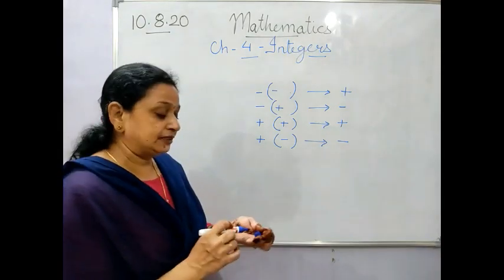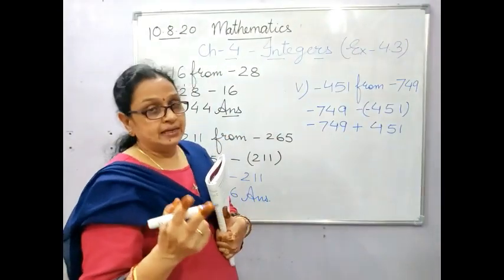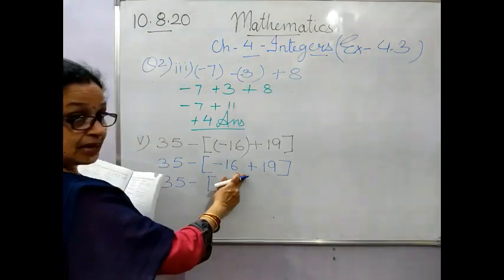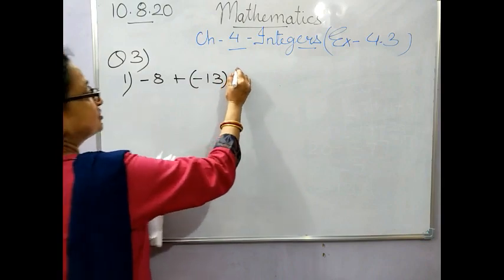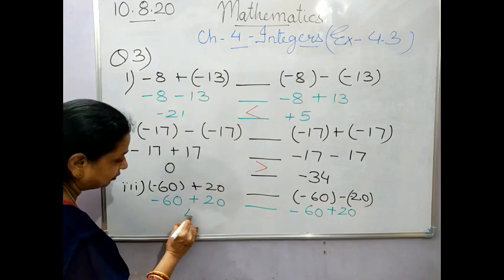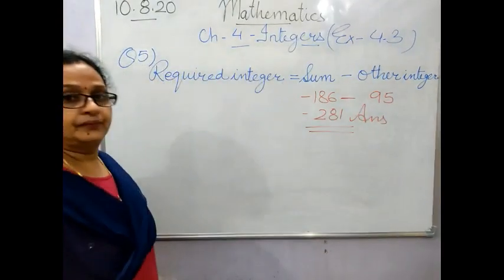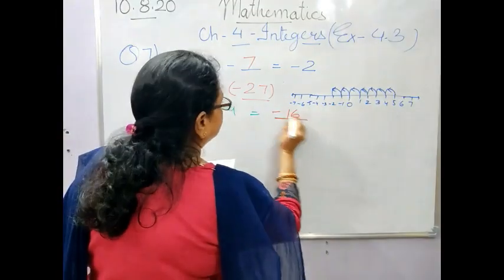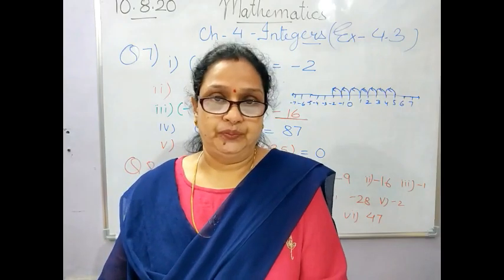Mathematics Class VI, Ch 4 Ex 4.3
Mathematics, Class VI, Chapter 4, Integers, exercise 4.3
By Monica Mathur